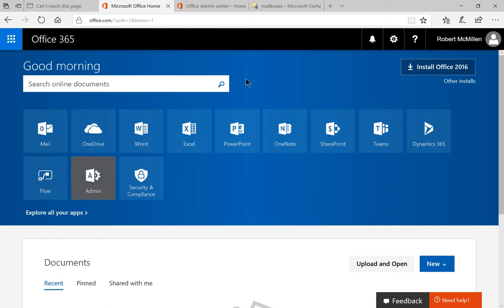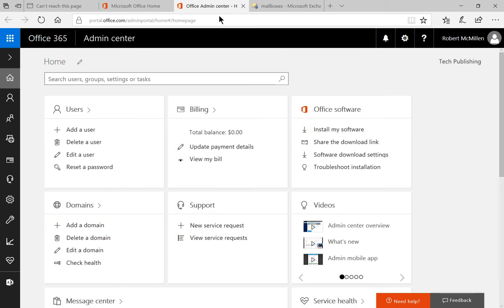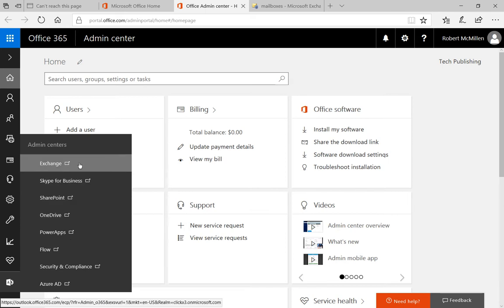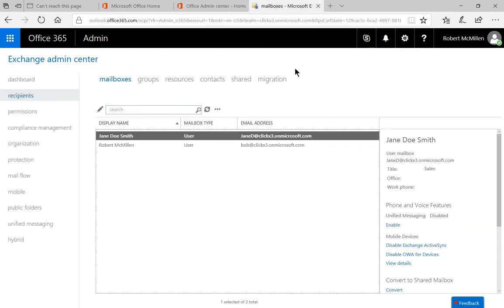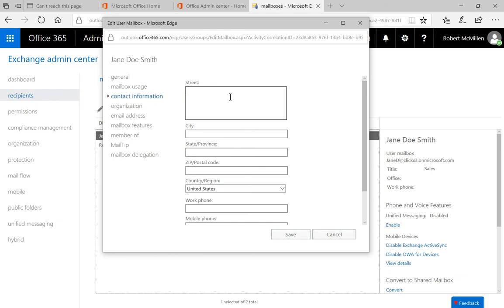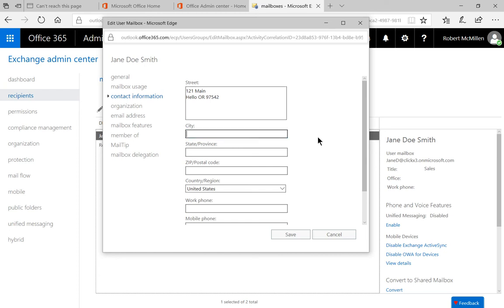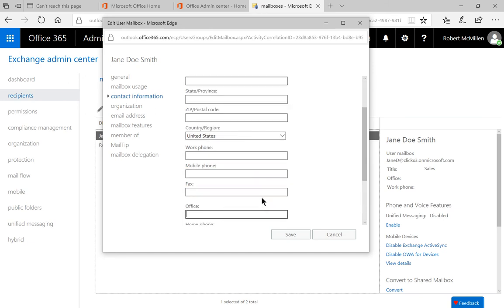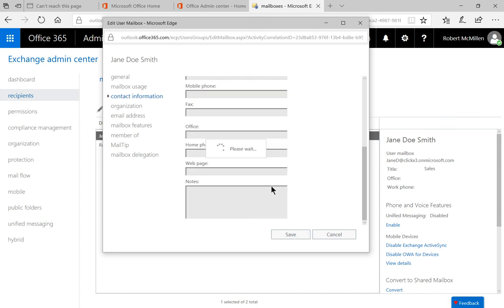Microsoft 365 Tutorial How to edit contact info for users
This allows you to add the address, city, state and phone information for a user to be searchable in Microsoft 365 and Active Directory.